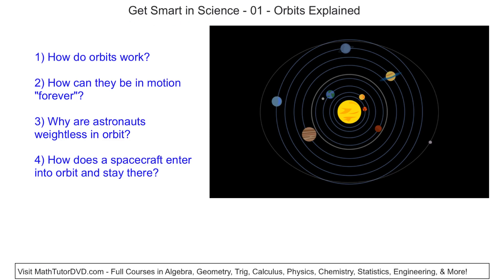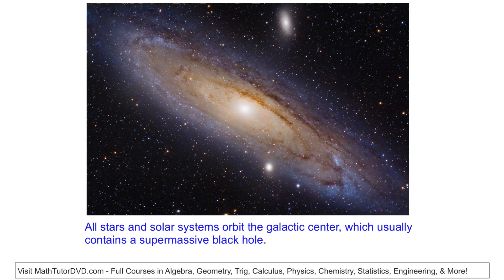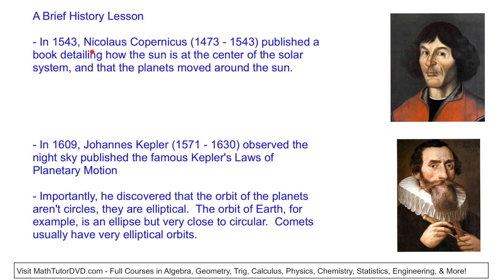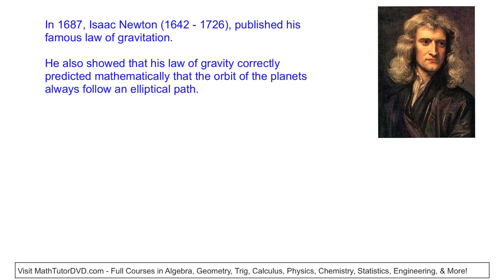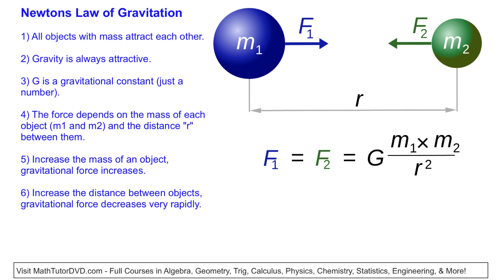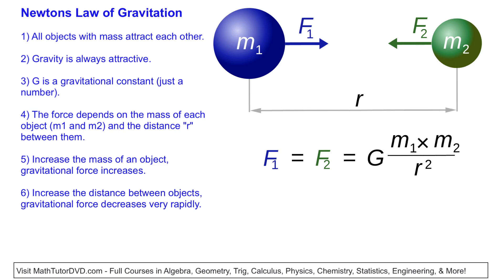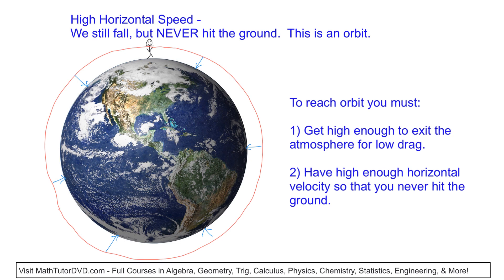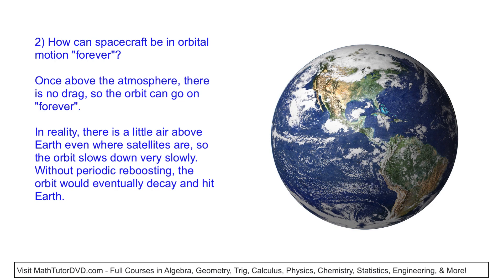What is an Orbit? Learn the Definition of Orbit - What Low Earth Orbit Is - How Gravity Works - 01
What is an orbit?  How do orbits work?  We will discuss how low earth orbit can be achieved by launching satellites in space using high horizontal velocity during launch.

Launching satellites in orbit is possible by understanding Newton's theory of gravity and how Einstein refined the ideas of how gravity works and the definition of gravity.  Finally, we will discuss zero gravity in low earth orbit and how satellites and astronauts float in space.

Hello welcome to get smart in science.
here we're going to explain what an
orbit is and i have a few key questions
that i want to point out to you that
we're going to answer here and the goal
is to take something seemingly
complicated and break it down so that
it's understandable and only a few
minutes.

First thing we're going to talk
about it how it is in orbit work we're
going to talk about how orbits can exist
and go on and on forever seemingly
without stopping.

We're going to talk about why astronauts
seem to be weightless when they're in
orbit and how does the spacecraft enter
in orbit and stay the there and along the
way we'll talk a little bit about
history of orbits and kind of the
evolution of those ideas.

So the first
thing here is we all know that we have
the Sun at the center of the solar
system.  Right that's what we know today
in the 21st century and the planets go
around the Sun so here we have mercury
venus here's earth with the moon there
Mars Jupiter Saturn Uranus Neptune and
Pluto.

Now
if you zoom in even further any
spacecraft satellites, space station
anything like that that's in orbit
around the Earth is going around and
around the earth itself.  So just like the
moon goes around and around the earth
all satellites whether their weather
satellites space shuttle space stations
are always in motion are always going
around the earth in low earth orbit.

Later in 1687 the famous Isaac Newton
which I know you've heard of who lived
between these years and two 1726
published his very famous law of
gravitation which again we still use
today and the big thing about it i'm
going to talk a little bit more about
what his law of gravitation really is
but the takeaway from it is this right
here
he basically used his law of gravity to
correctly predict using math that the
orbit of the planets always follow an
elliptical path.

 so whereas Kepler looked
at the night sky and figured out that the
planets must be moving in ellipses Isaac
Newton developed a theory of gravity and
an equation that describes gravitational
force and he used that equation to again
predict that all the planets should move
that way so he knew he was on the right
path and that his law of gravity must be
pretty close to being correct because he
used his law of gravity to predict how
the planets actually move in real life.

now here's where things get interesting
we're going to take a few minutes to
talk a little bit about Newton's law of
gravity now there's a lot of stuff on
the page here so don't worry too much
about absorbing it all at once let's
take it one step at a time
basically what Newton said is that
everything that has mass in the universe
whether it's a planet or a peanut or a
tree they all exert a gravitational
force on everything else in the universe
and that gravitational force is
calculated or can be calculated by this
equation.

Now I'm not going to do a bunch
of calculations here but i do want you
to know that there's an equation that
exists that Isaac Newton developed and
this is basically what it is so the
illustration here you can see
in one just means mass number one so
this could for instance be the earth and
this could for instance be a space
station or a moon let's call it the moon.

that's we all know going around the
earth but forget about the fact that its
orbiting Earth it's just some moon out
there right so what Newton's laws
basically saying gravitational laws
saying that there's a force that exists
between these two things just because
they have mass and just because we live
in this universe where gravity exists.

so
if you look at it here this mass here is
pulling on this moon with some force we
call it f  it's pulling at this
direction right because gravitational
force is attractive and then of course
we have this moon here also pulling on
the earth so gravity always kind of
works in pairs like that each body is
pulling on the other one.

right so let's
go down this list and i'll talk a little
bit more about the equation Newton's law
of gravity basically says that all
objects with mass attract each other.

everything whether it's a peanut a
bumblebee a bulldozer a planet a black
hole if it has mass it's always has this
attractive force we call the
gravitational force number to gravity is
always attractive that means that
gravity never repulses we never have
repelling bodies pushing away from each other.